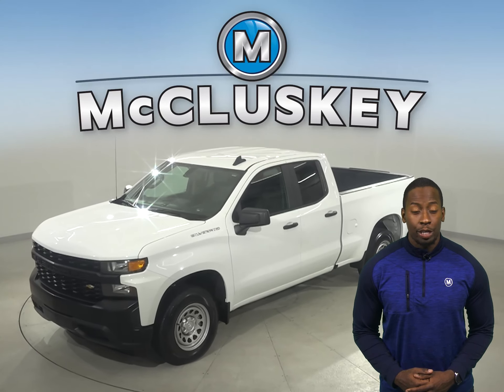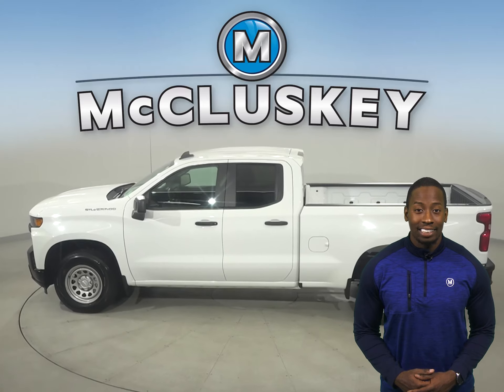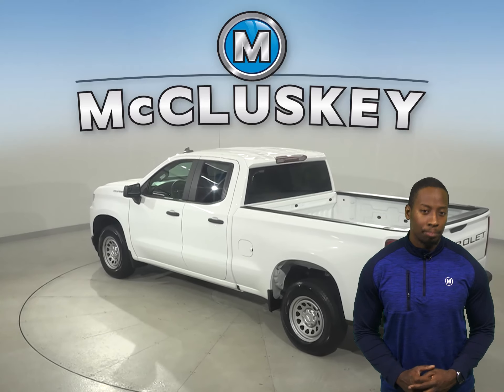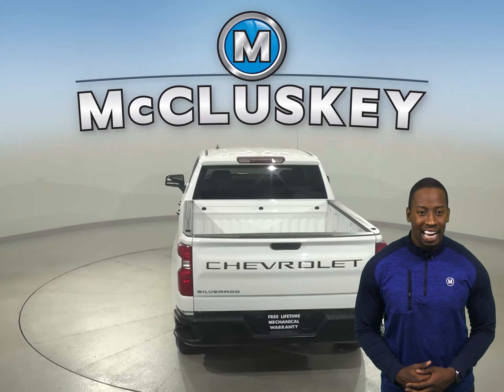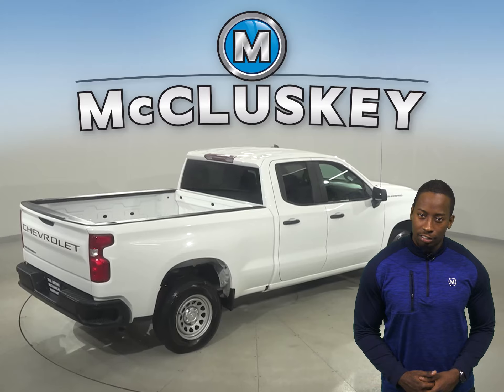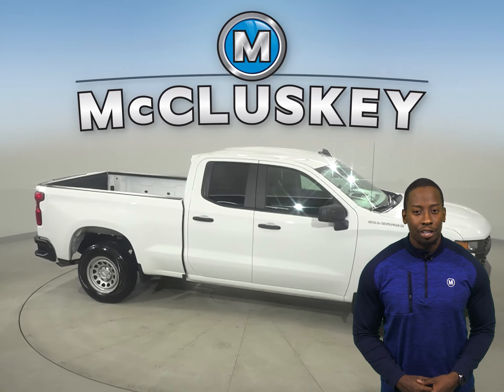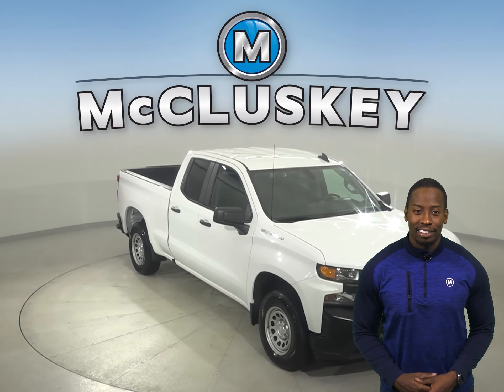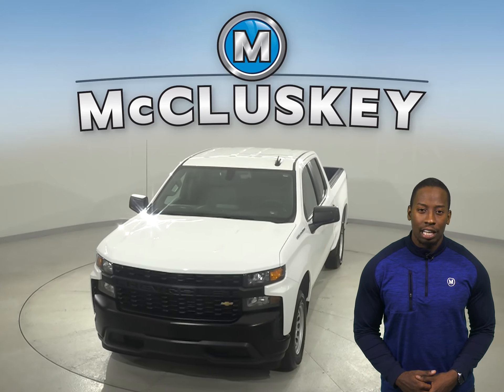A23319ET Pre-Owned 2019 Chevrolet Silverado 1500 WT RWD 4D Double Cab Test Drive, Review, For Sale -